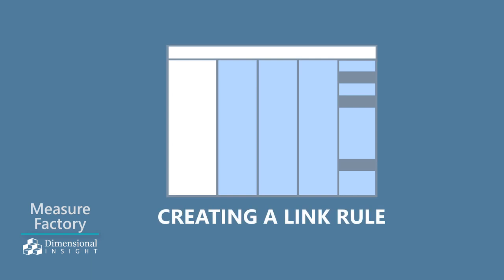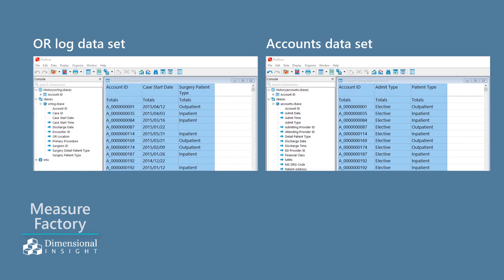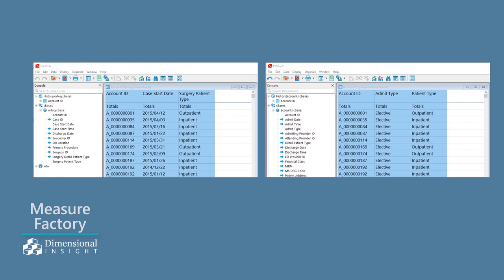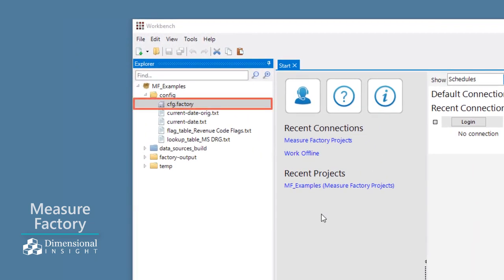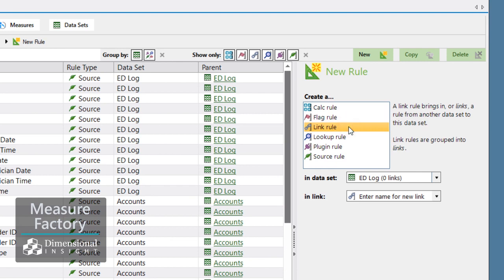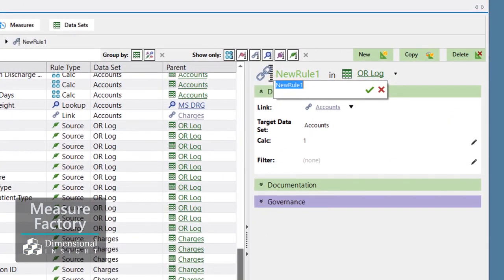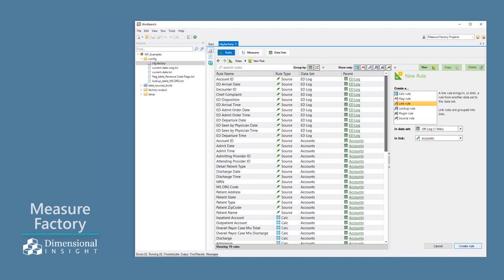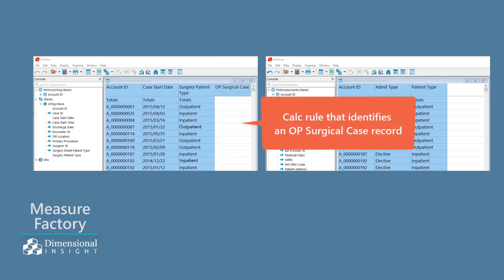Measure Factory - Creating a Link Rule